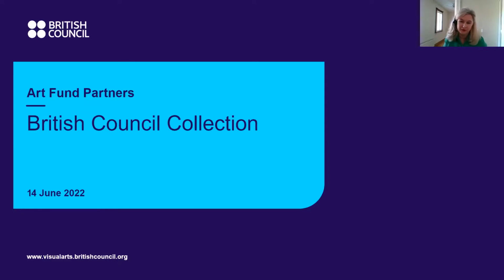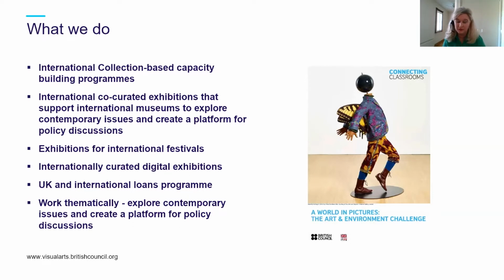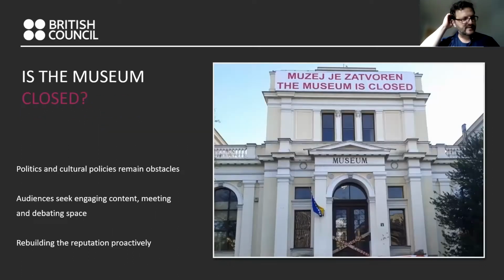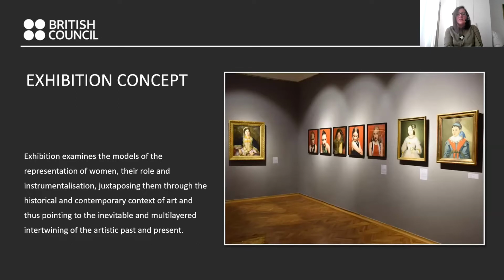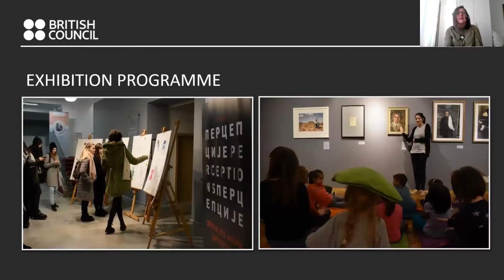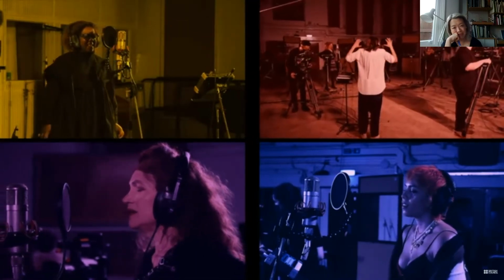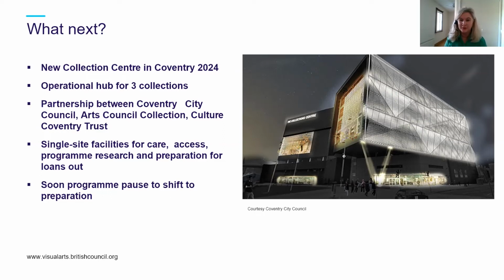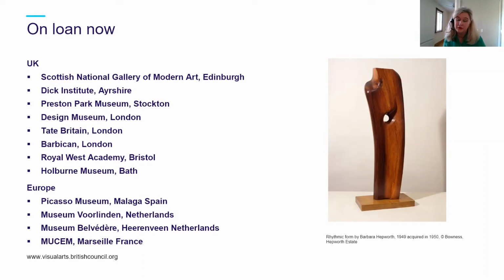Art Fund and the British Council Collection | Art Partner Events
Join Ying Tan, Art Fund Senior Programmes Manager, speaking with a panel of British Council staff and curators including, Moira Lindsay, Head of Collection (Visual Arts), Milan Lucic, British Council Arts Manager in the Western Balkans, and Jelena Ognjanović, curator at the Gallery of Matica Srpska, Serbia.

Together, they discuss how the collection is shared and used internationally, including the recent installation by artist Sonia Boyce at the Venice Biennale and Art Fund’s support for work in Venice and beyond.